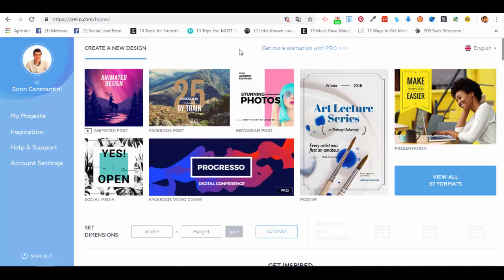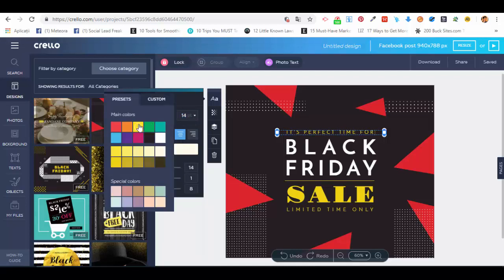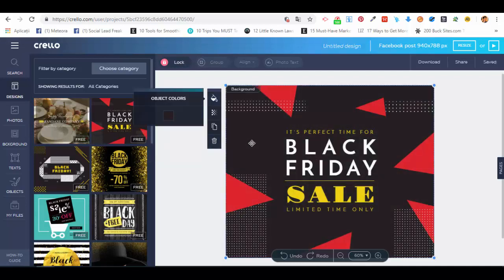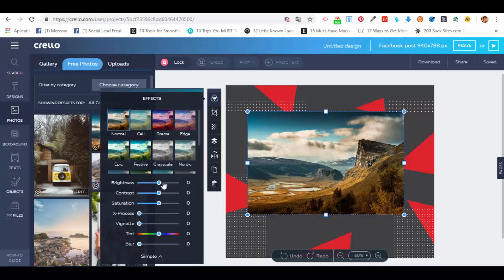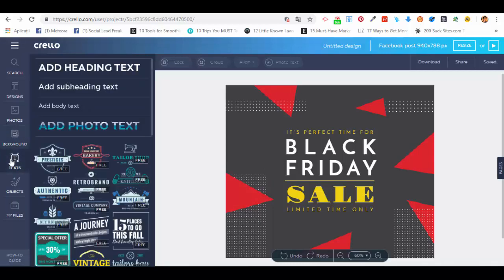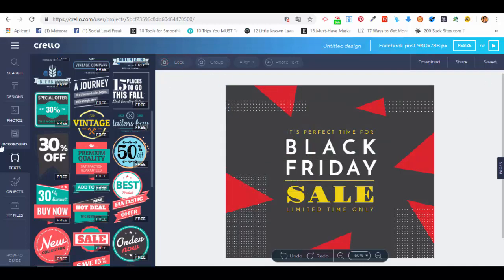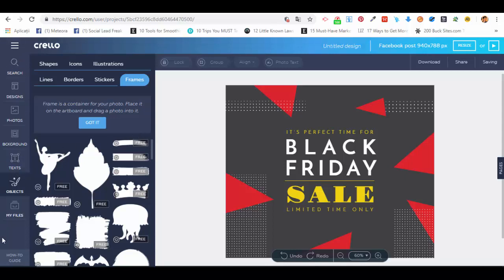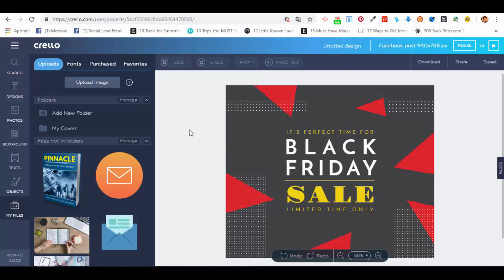Customizing And Editing Your Graphics in Crello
How To Manage And Use Elements In Your Graphic Design in Crello?
 How you can customize and edit in more in-depth your templates and your project. And what we want to show you in this actual video is how you can insert different elements and how you can edit  your template so that it gets the best fit for your needs.